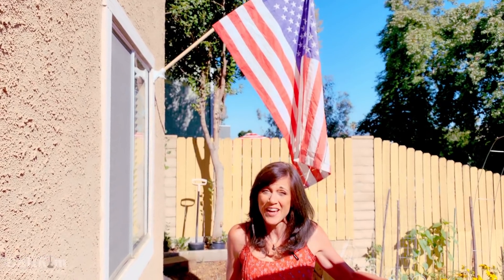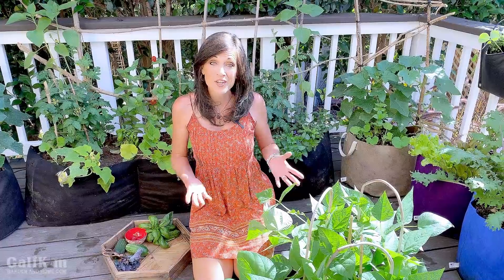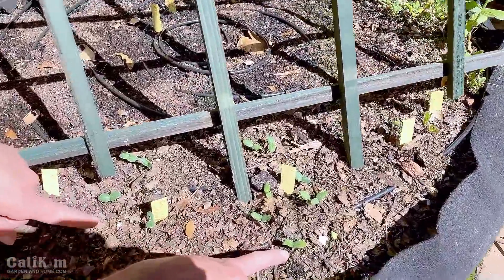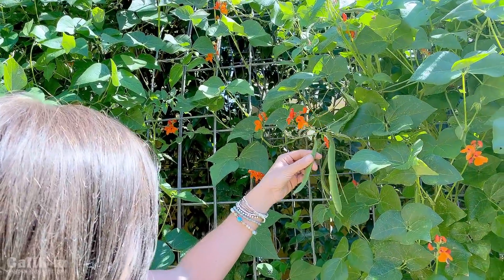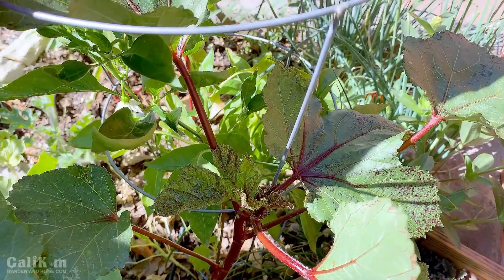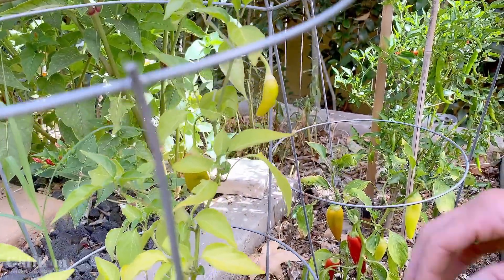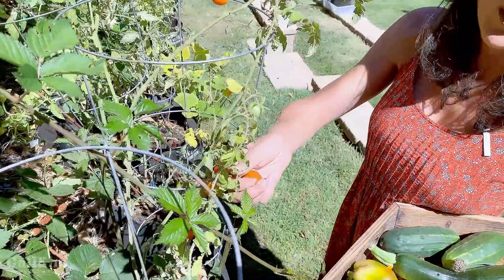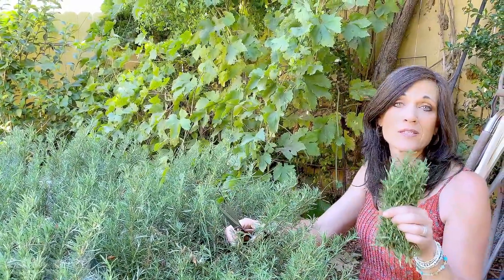4th of July Harvest from the Garden Grocery Store! 🇺🇸🍅🥒🎇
4th of July harvest from the garden grocery store - we'll be grilling up a storm tonight!   Have a safe and happy 4th!

CONTAINERS
Smart Pots

GROW LIGHTS
1.  CLAMP LIGHT SET UP
-8.5” clamp light

2. SHOP LIGHT SET UP:
-4 foot Shop light fixture with LED bulbs
-2 foot Shop light fixture with LED bulbs
-4 foot Shop light fixture (bulbs not included)

3.  GROW LIGHT BOX
-8.5” clamp light

4. TABLE TOP GROW LIGHT SET UP:

5. TIMERS (for indoor grow lights)

DRIP IRRIGATION/WATERING
1/4” tubing, no drip emitters (supply line to connect containers)